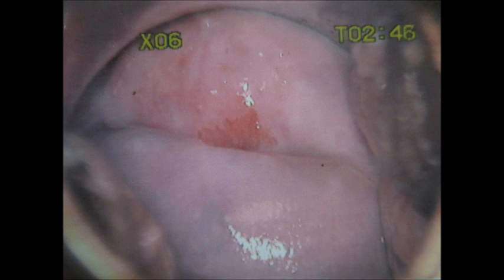What Is Cervicitis ?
Cervicitis is the inflammation of cervix .It is of two cause 1 infections cause 2 Non infections cause in infection cause STD Gonorrhea Chalmydia, Trichomonas & Herpes  infection cause Intrautrine Allergy by condom, Spermicide jelly .If it is not treated infection spreed upward to uterus & fallopian tube and couple may suffer from infertility .Symptoms include Pain during copulation Dyspareunia, Bleeding after mating ,pain during maturation lower abdomen pain etc Treatment include Antibiotics,Antifungal Antiviral vaginal discharge is examined under microscope which may show candidida, trichomonas. PAP strear is done Colposcopy may be required. Gonorrhea to be tested  .If medicine does not give relief electrocautry or cryosurgery may be done.